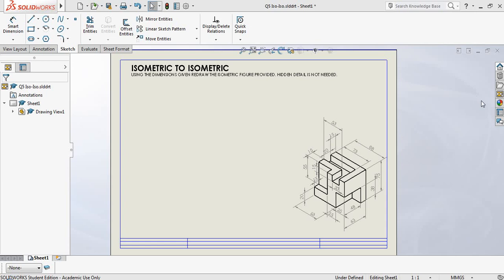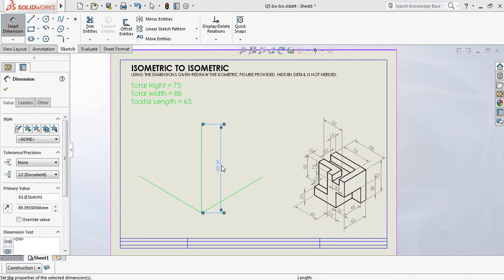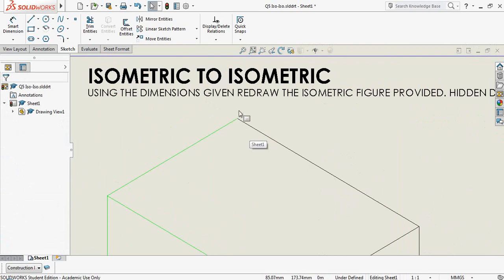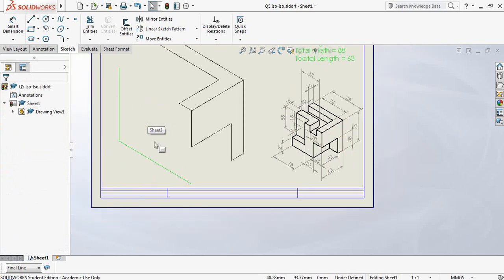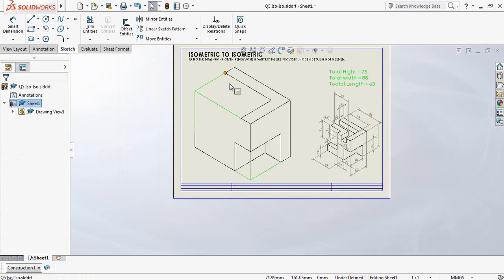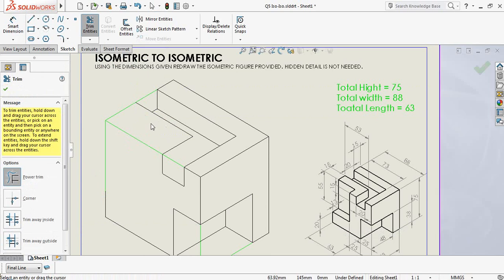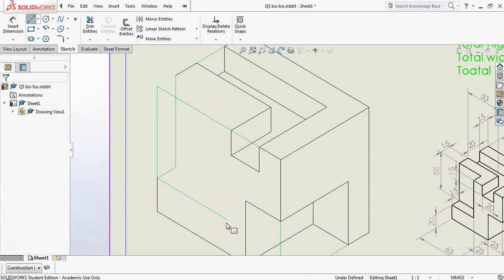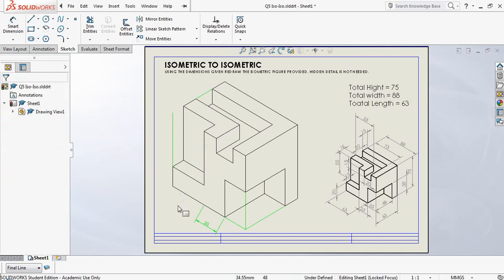Isometric to Isometric